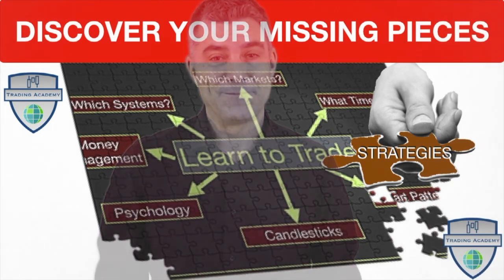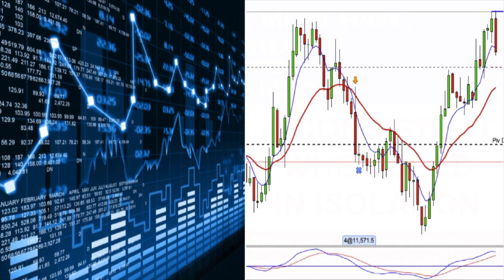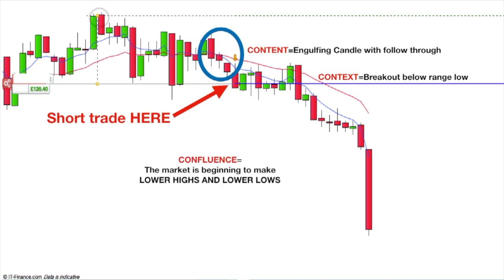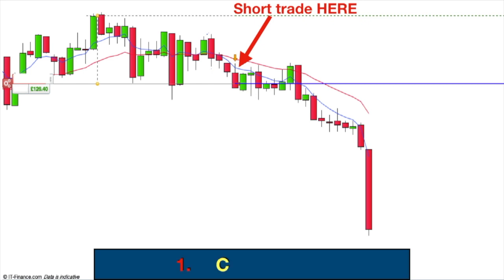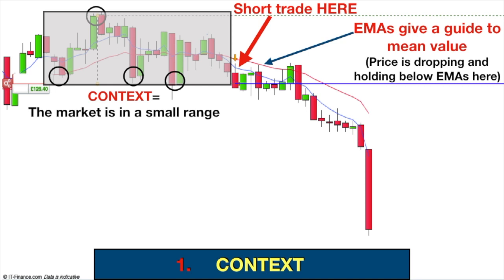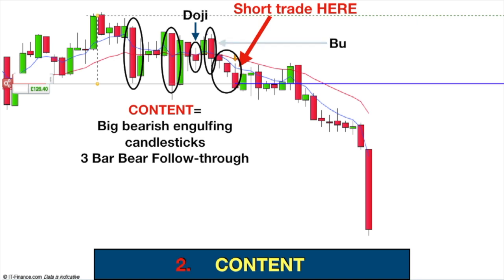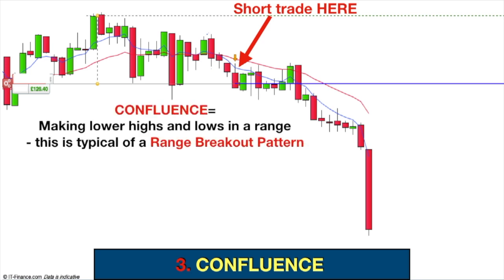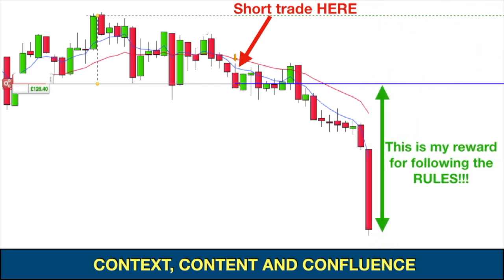10 Components to successful trading (Part 2) - The 3 Cs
10 Components to successful trading (Part 2) - The 3 Cs

In this part 2 of our webinar series on the 10 habits of successful traders we discuss the concept of Context, Content and Confluence.

All three of the "Cs" are required prior to trade entry in order to give your trades a good chance of success.

Context relates to Support and Resistance levels, trendlines and trading range zones. Context puts the current price levels in proportion and in context with previous prices. Price patterns in trading are driven by buying and selling and the patterns repeat over time. When buying or selling pressure mounts then it may be that one of either the buyers or sellers take control for a while. This is where professional trades capitalise.

Content refers to the content within the price bars or candlesticks. This can also give clues to buying or selling pressure and a change of control.

Confluence occurs in trading when more than one thing says the same thing at the same time. Do the Duck Test on your trade entries to give yourself a better chance of success.